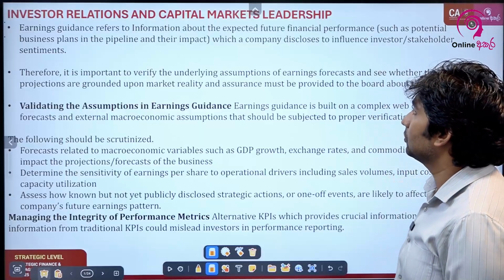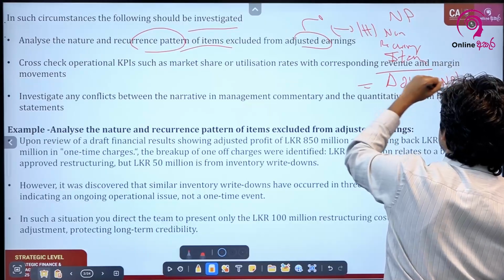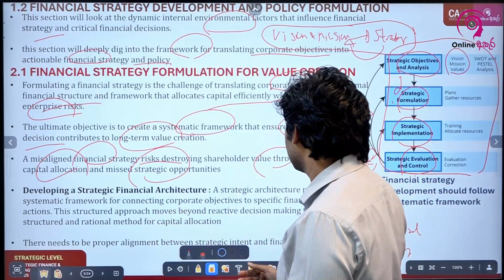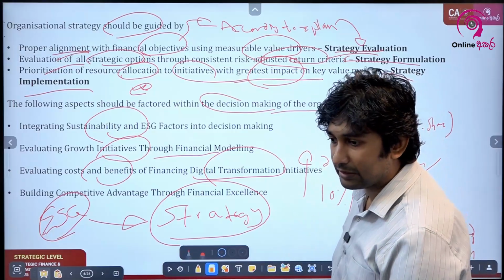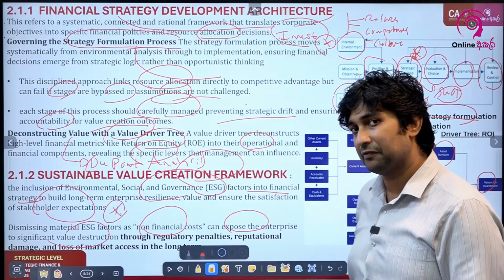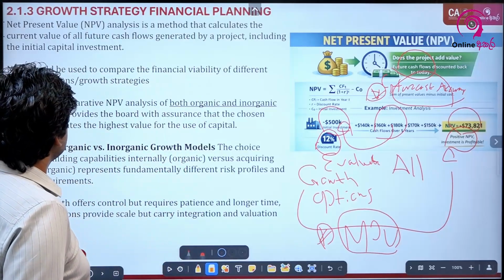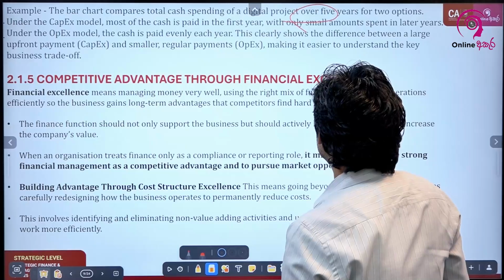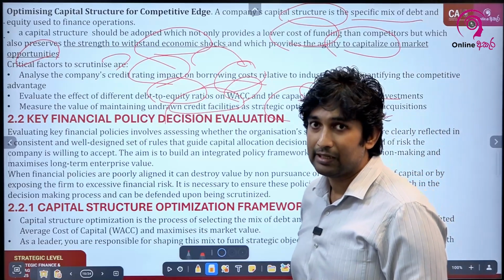𝐂𝐀-𝐒𝐋-𝟐 (𝟎𝟓)-𝐒𝐭𝐫𝐚𝐭𝐞𝐠𝐢𝐜 𝐅𝐢𝐧𝐚𝐧𝐜𝐢𝐚𝐥 𝐦𝐚𝐧𝐚𝐠𝐞𝐦𝐞𝐧𝐭-𝐟𝐢𝐧𝐚𝐜𝐢𝐚𝐥 𝐬𝐭𝐫𝐚𝐭𝐞𝐠𝐲 𝐝𝐞𝐯𝐞𝐥𝐨𝐩𝐦𝐞𝐧𝐭 𝐚𝐧𝐝 𝐑𝐞𝐥𝐚𝐭𝐞𝐝 𝐂𝐨𝐧𝐜𝐞𝐩𝐭𝐬